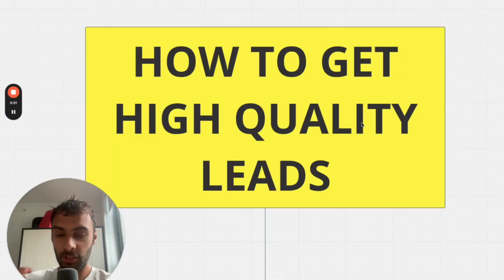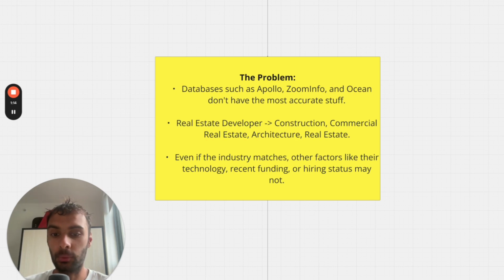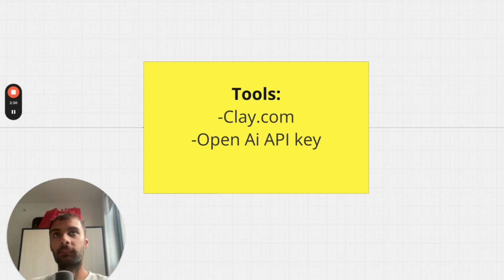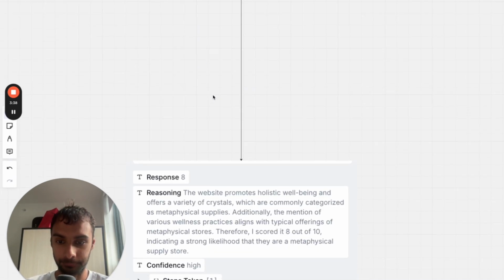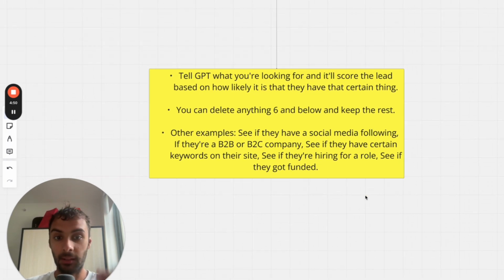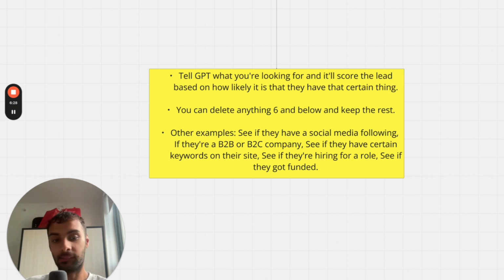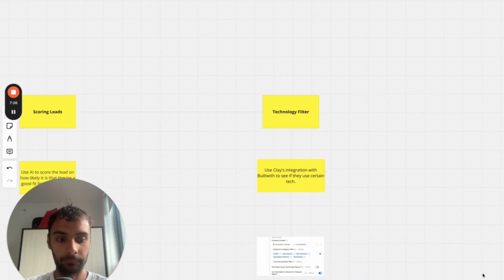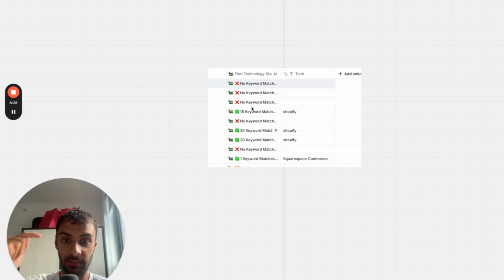It's Boring, But It Will Generate You Infinite Leads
In this video, I break down how you can filter out and find high-quality leads for your business.

Often times, when you use databases such as Apollo or Zoominfo you'll find that the data isn't the most accurate.

This video goes over you how can combat that make sure you reach out to only quality leads.